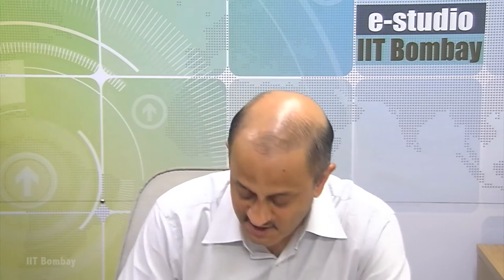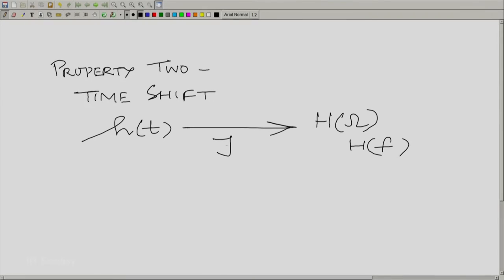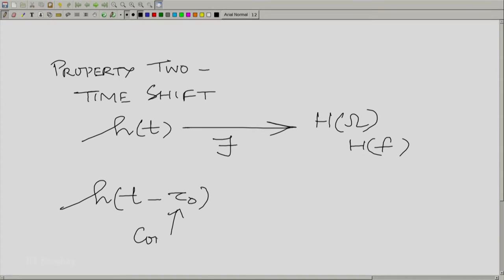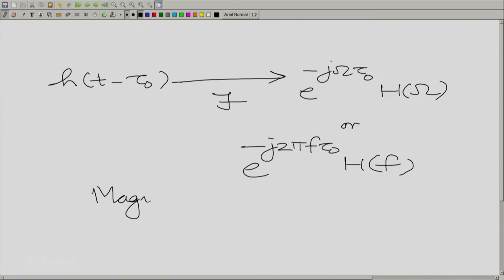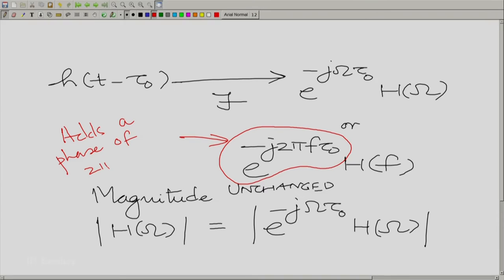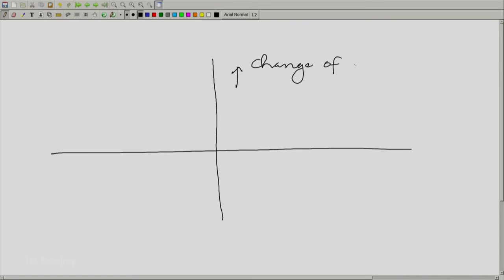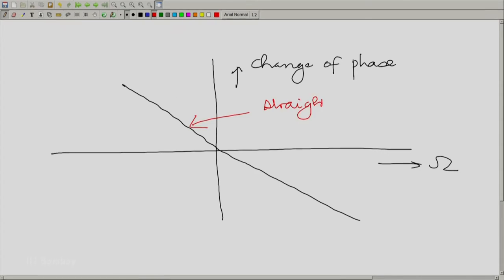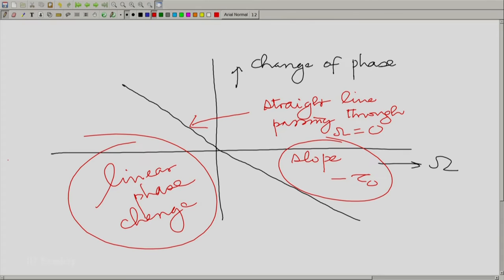EE210x S230 Time Shift and Modulation with the Fourier Transform